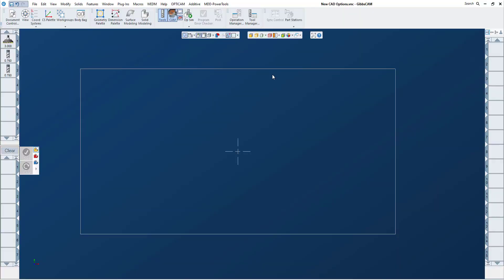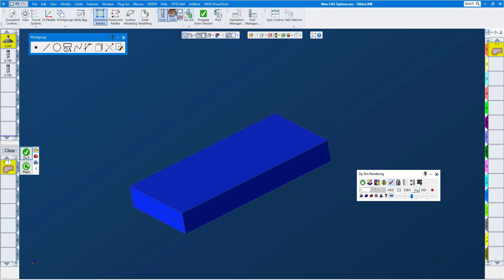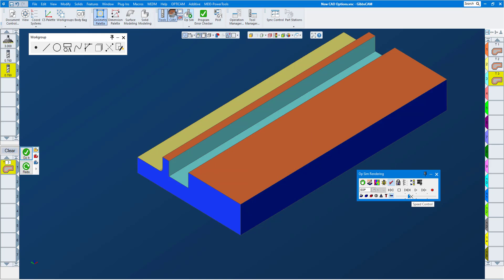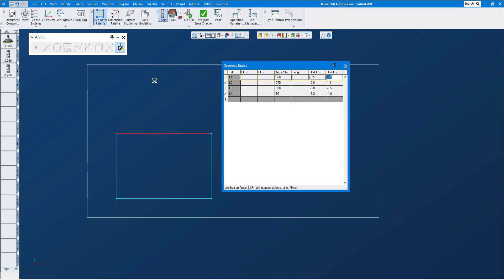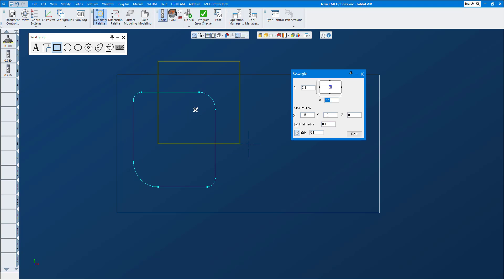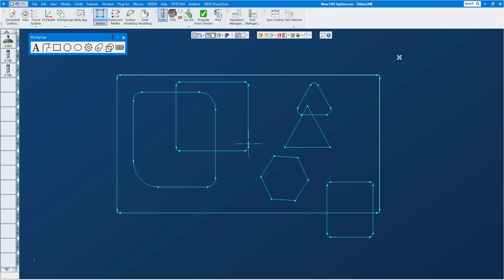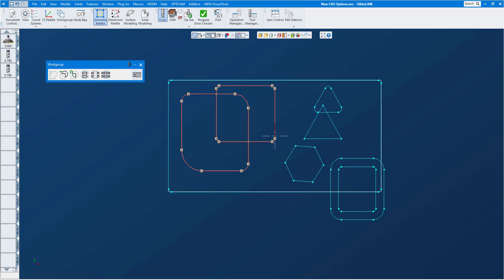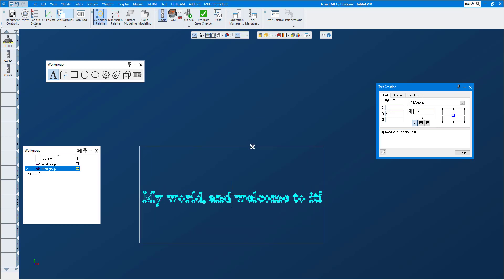GibbsCAM CAD Enhancements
Some really nice CAD enhancements in GibbsCAM v14.